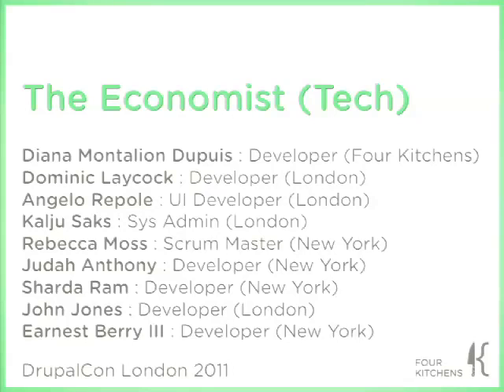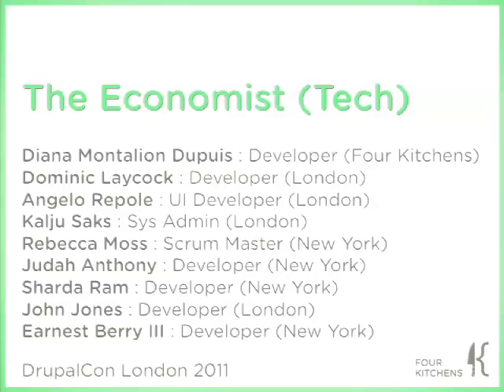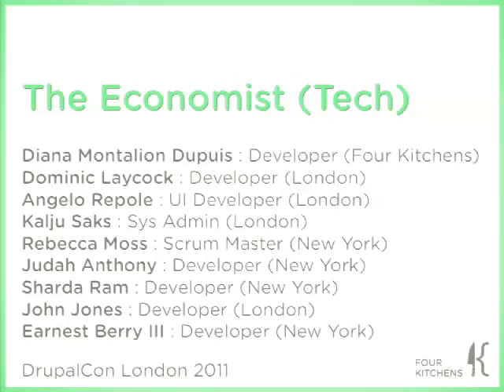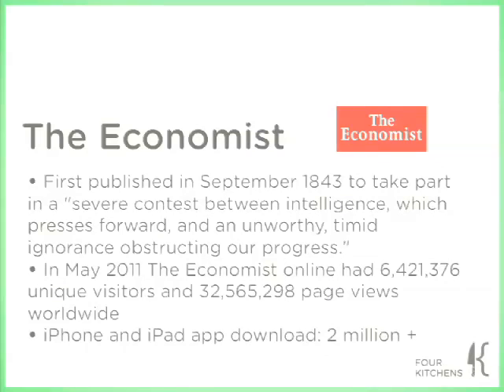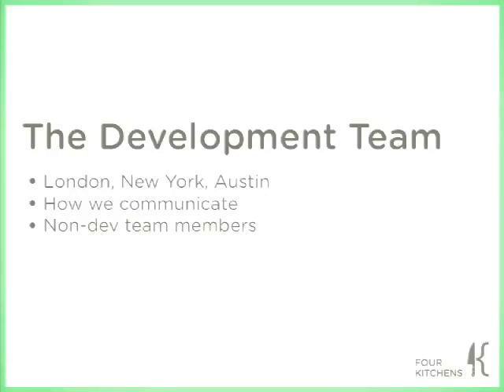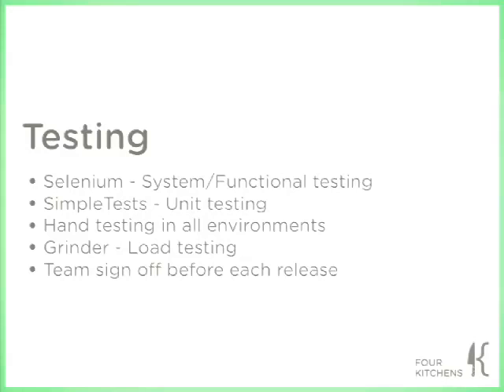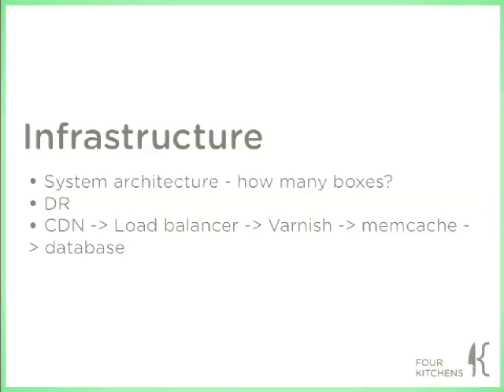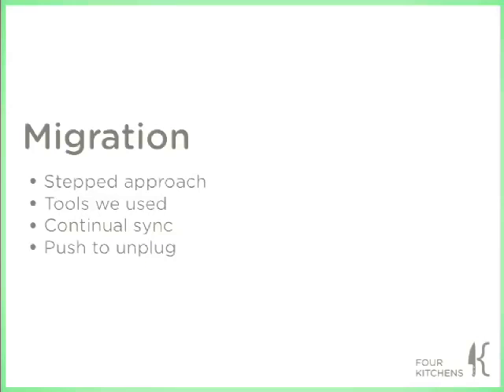DrupalCon London 2011: THE ECONOMIST: AN INFORMAL TECHNICAL CASE STUDY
Presented by
Diana Montalion Dupuis
For people interested in big websites and their unique challenges, this panel offers a behind the scenes look at The Economist site. A team of experienced Economist developers will talk about the complicated challenges, the innovative solutions, and the still-to-be-solved issues of this popular website. There will also be a (lively, no doubt) Q&A.

The presentation aspect of this session will focus on workflow challenges, testing, performance issues, necessary custom-coded solutions, and 3rd party integration. Sprinkled in, there will be tales of the complex migration from the legacy site to Drupal. The panel will then answer questions and discuss the issues attendees want to delve more deeply into.

Note: There will be at least four team members on this panel.

Intended audience
Developers and business people interested in the technical aspect of The Economist website and the big-website solutions the team has developed.

How does The Economist handle workflow and quality control?

How does The Economist handle testing?

What performance solutions has The Economist developed?

What aspects of The Economist site are custom-coded in innovative ways?

What's the status on The Economist migration to Drupal?